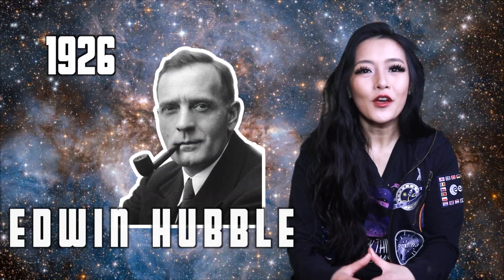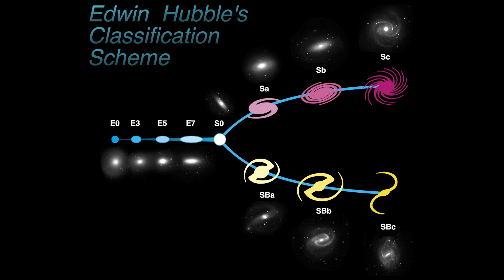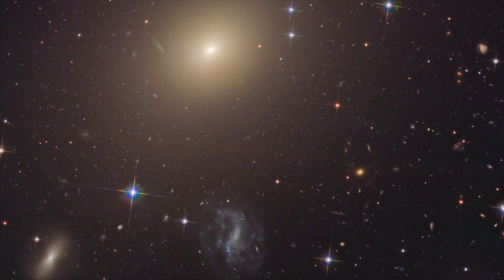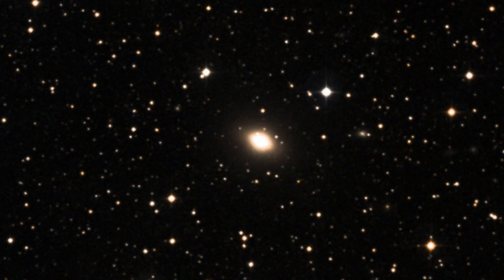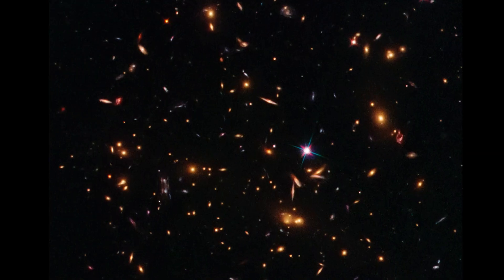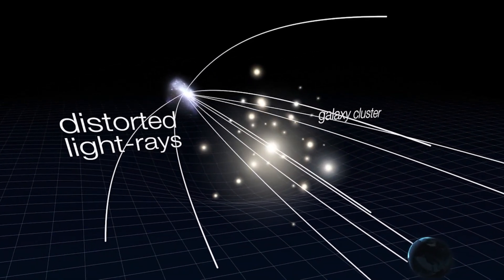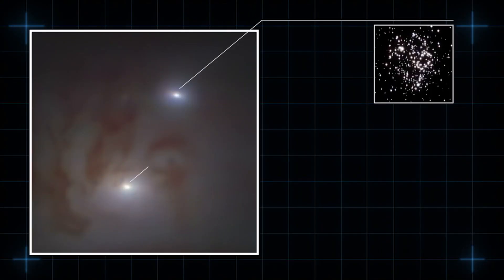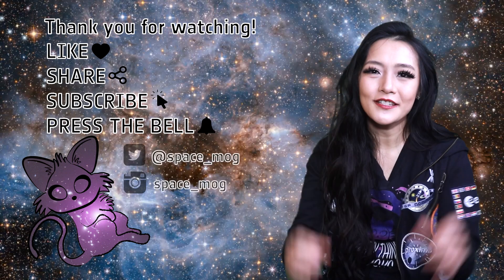No two galaxies can be the same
Galaxies can't have twins - just like snowflakes - no two galaxies can be exactly the same. If you do come across 2 identical galaxies, you may have stumbled upon an optical illusion! In this video I'll explain why.

Media credits:
M74 Galaxy: ESA/NASA/CSA/LEE/Phangs/JWST/TEAM/Hubble/Chander/Bartman
starforming galaxy:ESA, NASA & L. Calçada
Elliptical galaxy: NASA, ESA, and The Hubble Heritage Team (STScI/AURA)
Irregular Barnards galaxy: ESO, Digitized Sky Survey 2, A. Fujii.
larger tuning fork: Spitzer Infrared Nearby Galaxies Survey(link is external) (SINGS) group
minor merger: Hopkins Research Group/Caltech
Cluster lensing: ESA/Hubble, L. Calçada
milkyway: NASA/ESA/HOLWERDA
spectra of 2 black holes: ESO/L. Calçada; VST ATLAS team; Voggel et al.